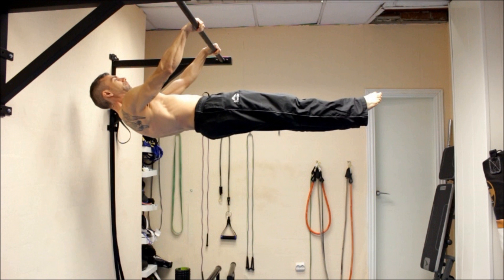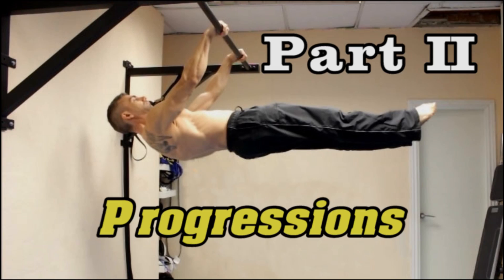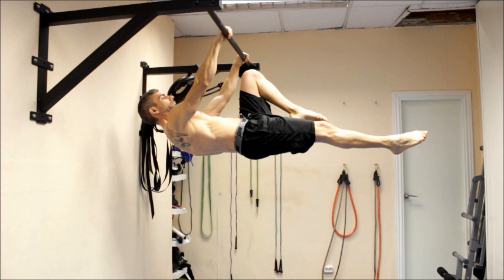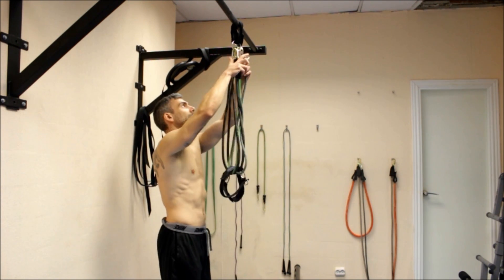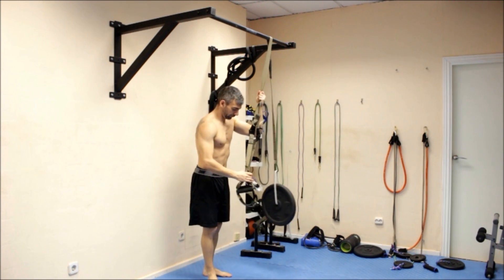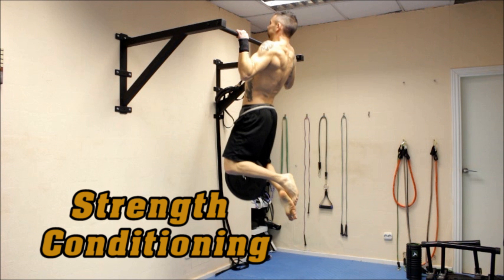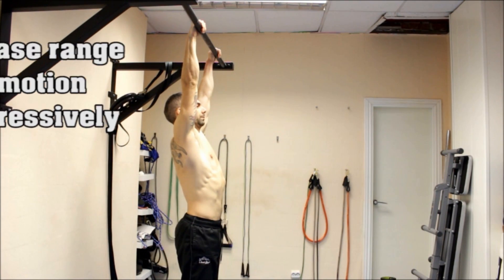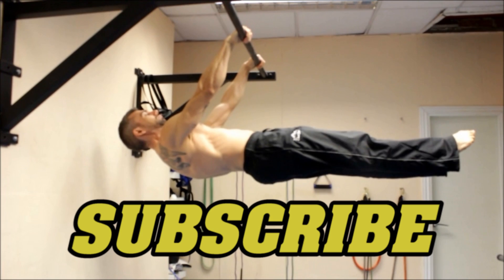Front Lever Tutorial - Different Methods of Progression & Conditioning Exercises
In this video tutorial I'll show 3 different methods of progression as well as the best conditioning exercises to be able to do a front lever.

From a biomechanical point of view the front lever is a type III lever, which is bad news for us because it means we are at a mechanical disadvantage as the effort is much larger than the load. The amount of effort you need to overcome the resistance also depends on the distance between the fulcrum and the center of mass, the greater distance, the bigger the efforts required.

There is some misconception about the front lever being mostly a core exercise, when in truth the bulk of the work is done by the back muscles, with the assistance of the deltoids and the triceps.. There is of course an important core activation, in the abs, lower back, and glutes, but it is only secondary.

So the first requirement for the front lever is having a strong back. A good way to test this is through your pulling strength. If you can lift 1.5 times your own bodyweight, or alternatively, do 8 to 12 pull ups with an extra 30% of your bodyweight, you will probably have enough strength for the front lever. So if you weigh, say, 160 pounds you should be able to do at least one complete pullup with an extra 80 pounds, which means you’re lifting a total of 240 pounds.

Let's now have a look at different ways of progression.  The first one only requires your own body weight. I'm not going through too much in detail because you have probably seen this progression in other tutorials.

The main concept behind this type of progression is  to add resistance by gradually stretch the legs out  so to increase the distance between the fulcrum and  your center of gravity. Remember that the more distance between the two, the harder the exercise will be.

The second method involves the assistance of resistance bands to remove some of the load. This is way of progressing that I particularly like because it allows me from the very start to train in the exact same position as in the front lever. It requires a little bit of work for the setup but once is done it's very easy to implement.

For this you'll need 4 resistance bands with carabiner ends and  3 ankle straps or pieces of rope. First, attach a strap or a rope around a pull up bar and make sure its properly fixed and it's safe to use, as remember, it will have to support all of your body weight. Then, you take the resistance bands and pass them through the 2 others ankle straps and fix then to the strap attached to the bar.

Here try to pay attention to the parts of your body  that receive the most tension. Which muscles do you think that  is more under stress? Is this your lats, shoulders, arms, or core?

After that, the progression is pretty straightforward:: as you improve your strength and stability in the position you will  remove one elastic band each time until you will use just one band. Ideally you should remove the  band once you're able to hold the position for at least 15 seconds. If you feel you're still not ready for the full front lever you can try, instead of removing the band all together to place another one  of lighter resistance.

The third method requires  a bit  of a more complicated set up, but it is also the most precise of the three, because it allows us to know exactly how much is left to reach our goal.. It involves using a counter weight to support part of your body weight The amount of assistance you are receiving equals the amount of weight you are using as a counterweight.

So what type of work out and which exercises you need to train for the front lever?

There are three things you need to work on in order to achieve the front lever. The first, as I mentioned before, is strength in the back muscles. Second is scapular stability and activation of the lower and mid trapezius . This will allow you to keep your trunk stable and in the horizontal position . Last but not least is body alignment , which in this case, it requires core strength and stability .